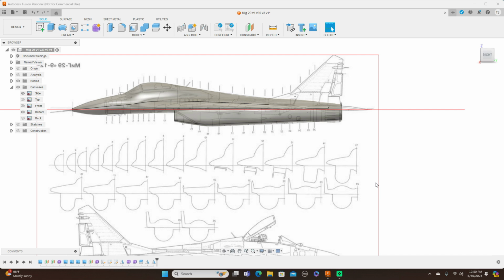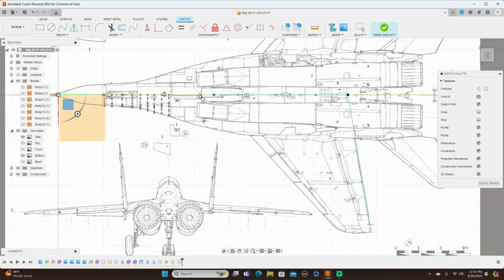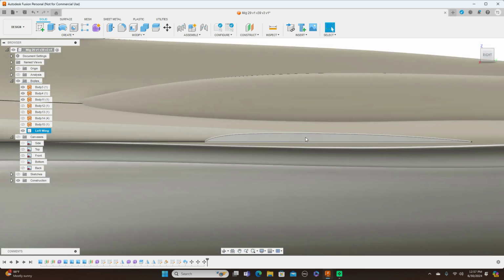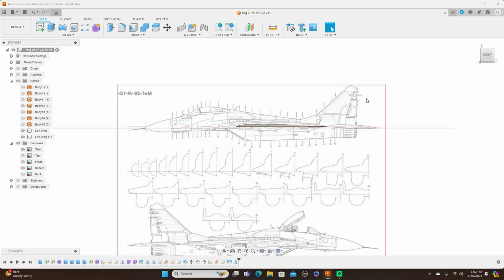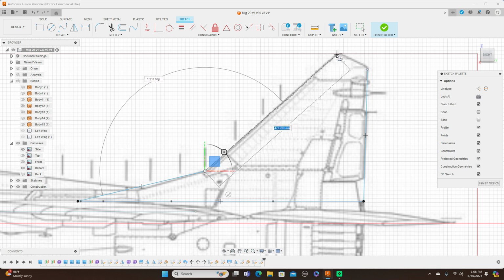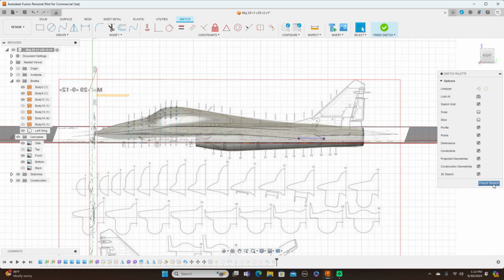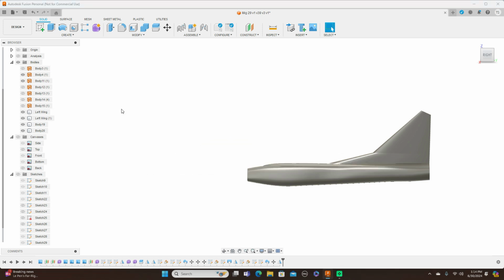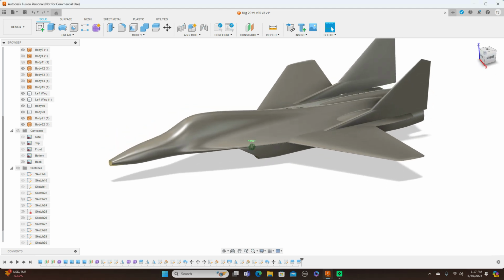Fusion 360. Learn how to model a Mig 29 Fulcrum in Fusion 360 CAD. Design for 3D printing.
This is part 2 of modeling the Mig 29.  If you have any questions, please leave them in the comments.